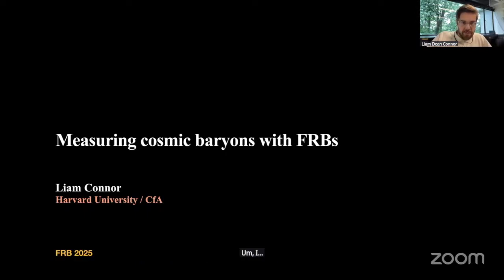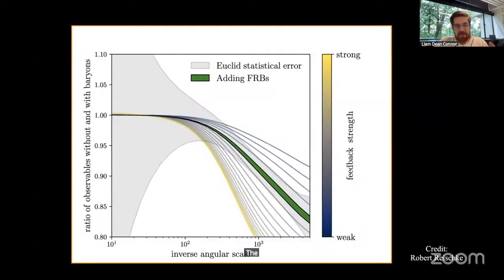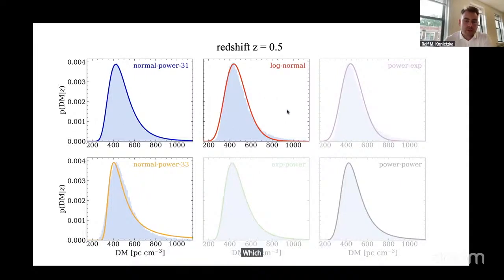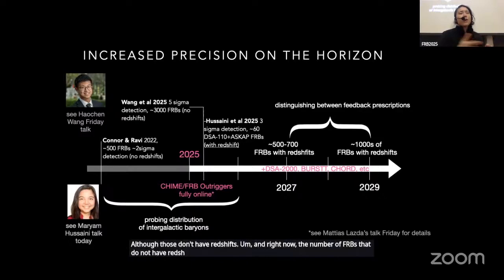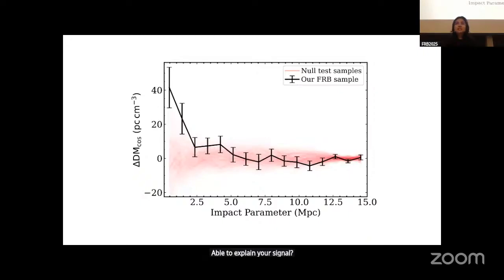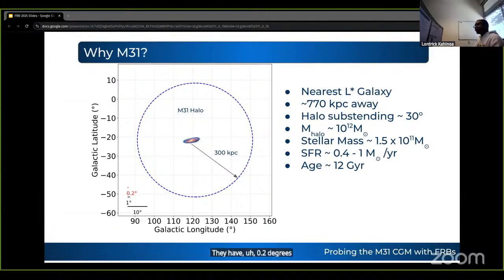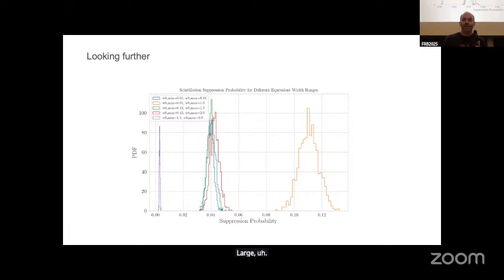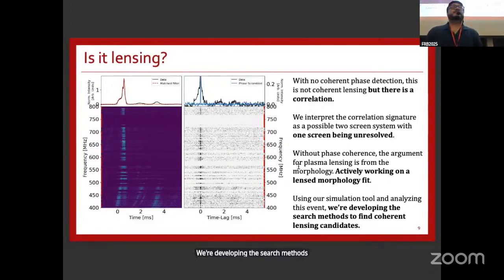FRB 2025: CGM & Cosmology (Day IV, Session III)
Session VII: CGM & Cosmology — FRB 2025
📅 Thursday, July 10, 2025 — Montréal, McGill University, Canada

[00:00:00] FRBs as Probes of Baryon Content; Future Areas for Exploration with Thousands of FRBs with Redshifts (Invited) — Connor, Liam
[00:32:15] Fast Radio Burst Cosmology in IllustrisTNG: Simulated Dispersion Measures from Redshift 0 to 5.5 — Konietzka, Ralf
[00:47:00] Exploring Baryonic Feedback and Cosmological Tensions with Fast Radio Bursts: Insights from CAMELS Simulations — Medlock, Isabel Rosa Marie
[01:01:21] On the Importance of Selection Effects in Large Scale Structure Studies with CHIME/FRB Outriggers — Andrew, Shion
[01:16:32] Cosmological Parameters Estimate from Persistent Radio Sources of Fast Radio Bursts — Zhang, Zi-Liang
[01:22:38] A Correlation Between FRB Dispersion Measure and Foreground Galaxies — Hussaini, Maryam
[01:29:23] Probing Microphysics of Circumgalactic Turbulence with FRBs and Quasars — Ocker, Stella
[01:46:44] Probing the M31 Halo Using the Dispersion Measure of FRBs — Kahinga, Lordrick Aloyce
[02:00:02] CGM Cloud Sizes from Refractive FRB Scattering — Mas-Ribas, Lluis
[02:15:09] A Spatial Gap of FRB Detections Coinciding with Astrophysical Plasma Over-Densities — Patil, Swarali
[02:27:41] Searching for and Identifying Coherent Phase Correlations from Multipath Propagation in CHIME Baseband Data — Kader, Zarif